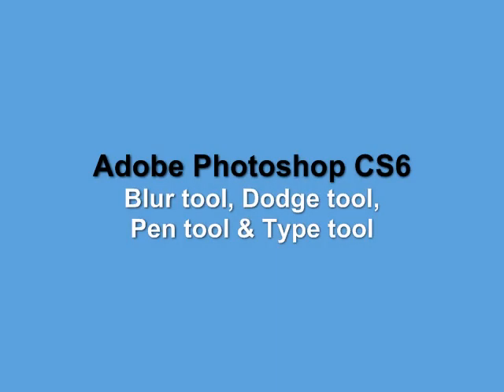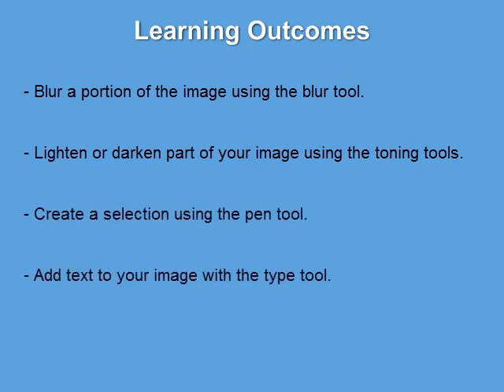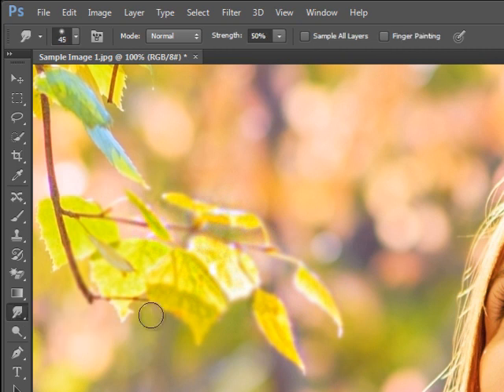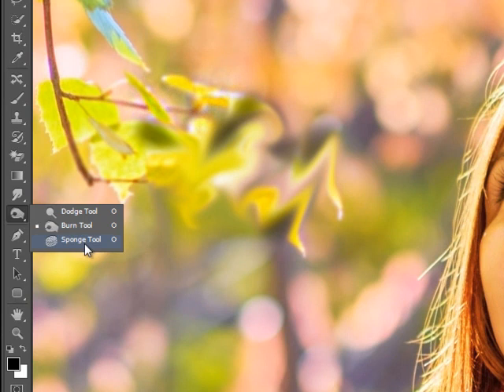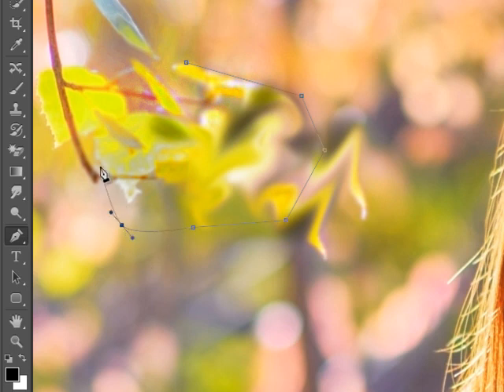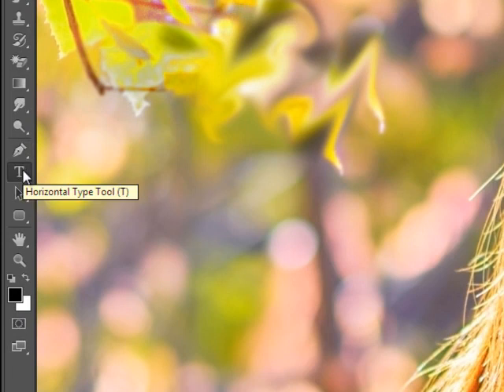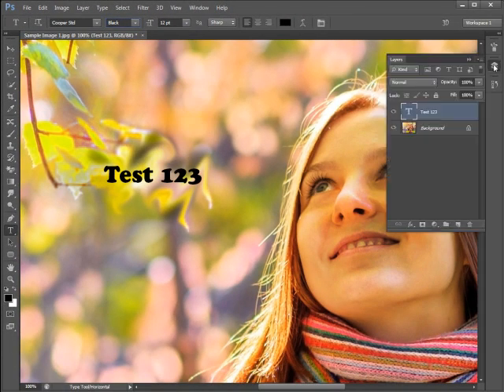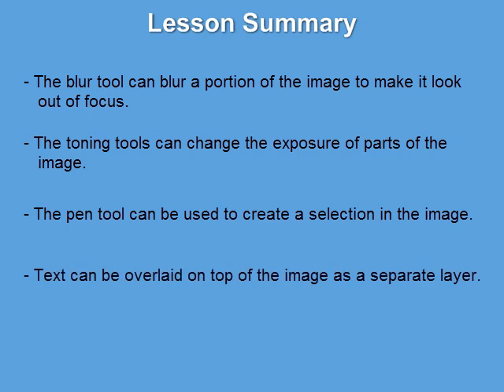Blur Tool, Dodge Tool, Pen Tool & Type Tool